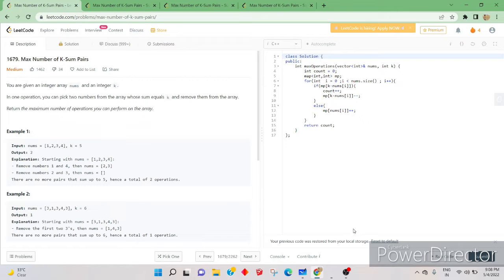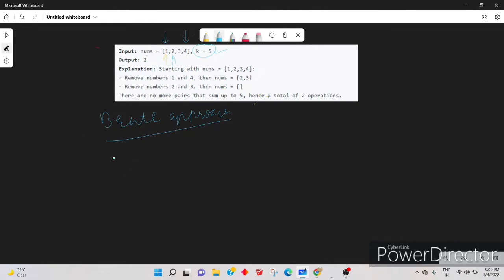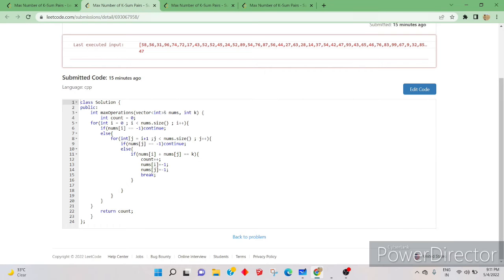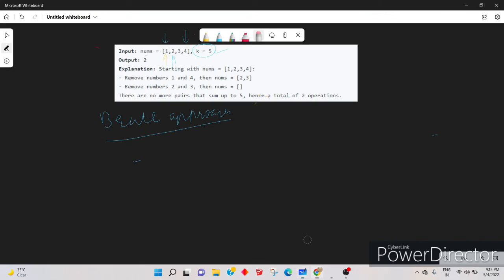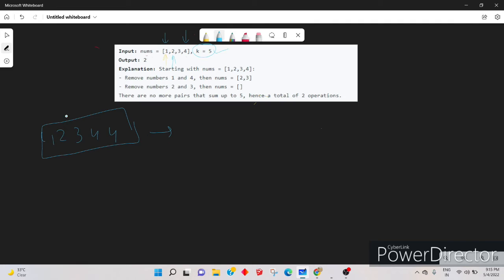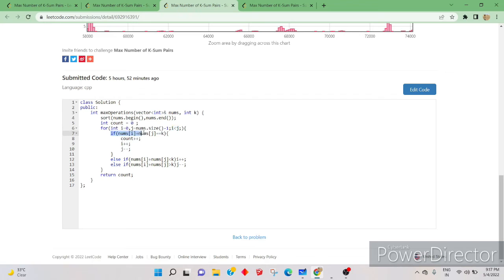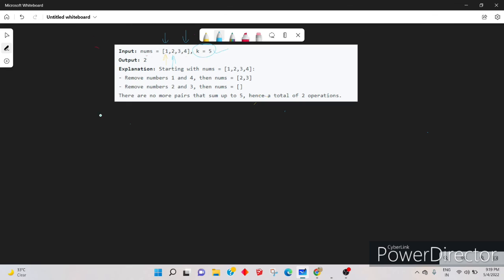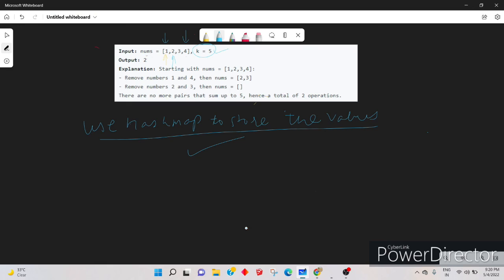1679. Max Number of K-Sum Pairs